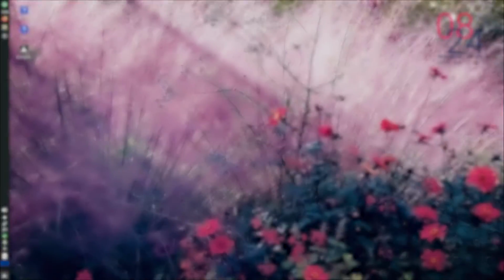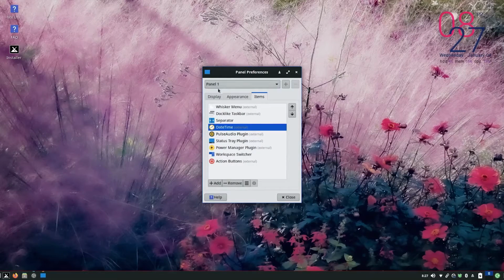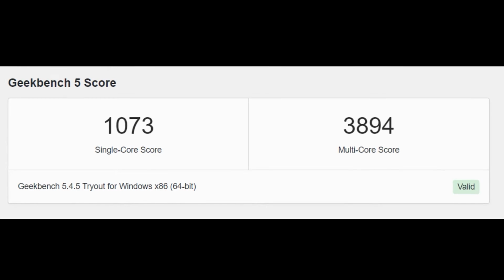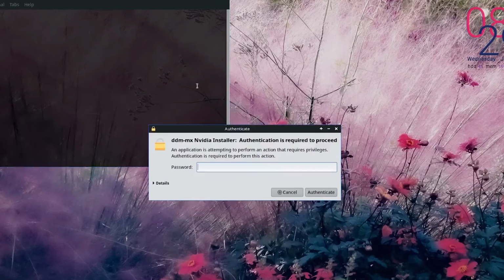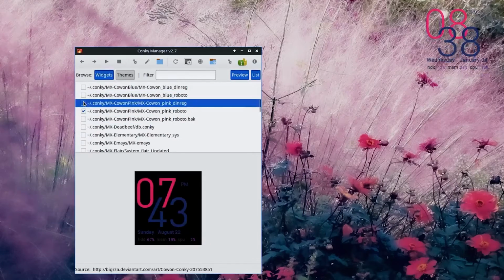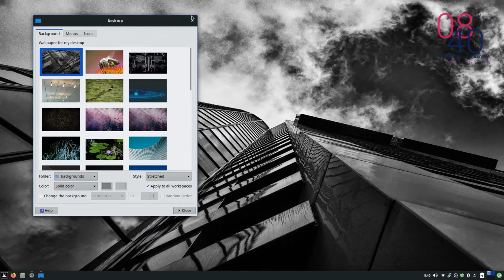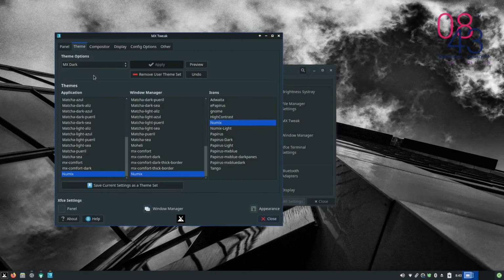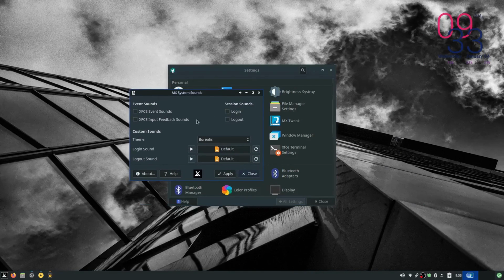MX Linux 21.2.1 Wildflower Full Review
Today I'm taking a look into MX Linux. I had used this distro earlier and here I am taking about some of the facts why it manages to hold the first place in Distrowatch till date.